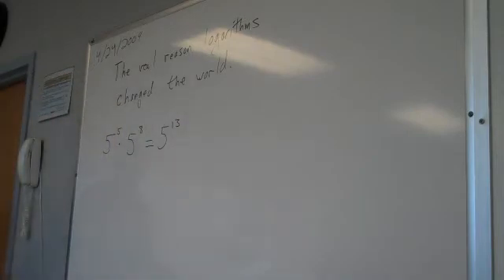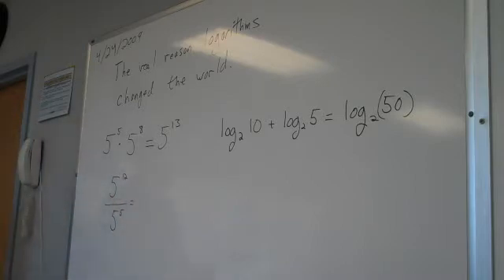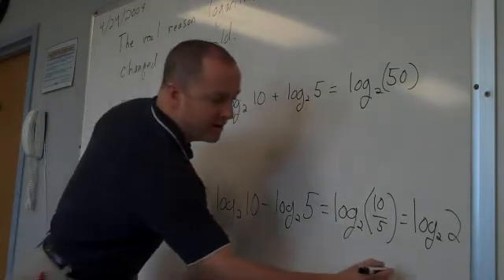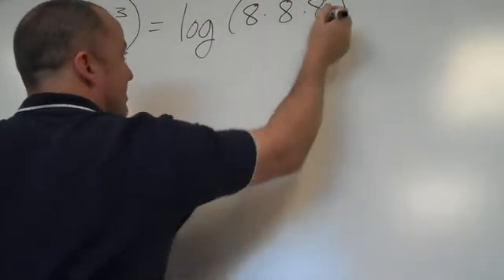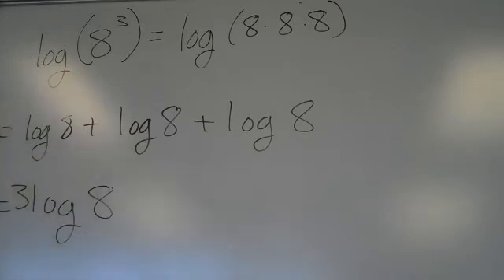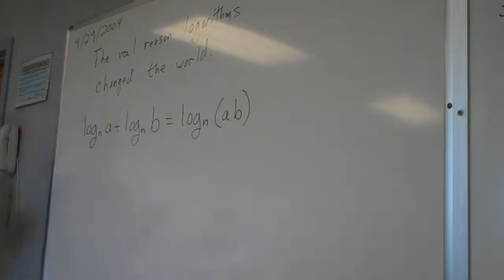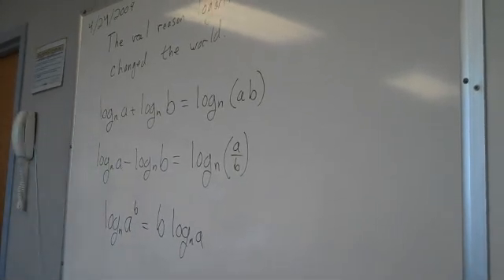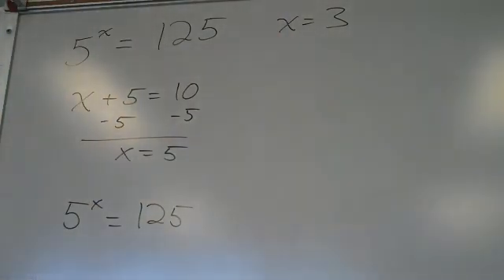Properties of Logarithms 2